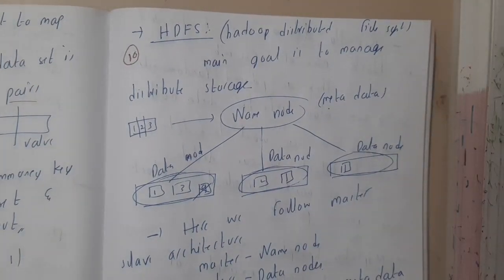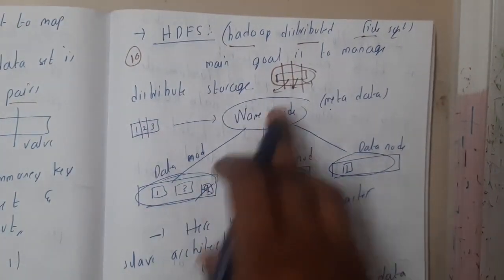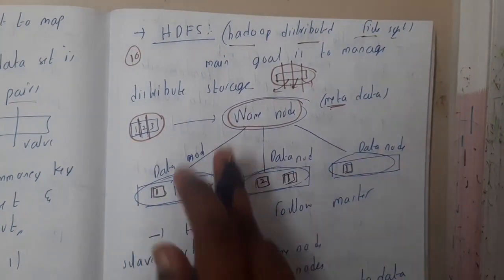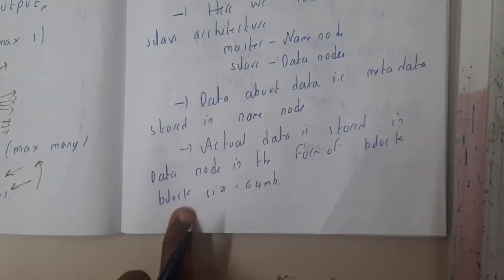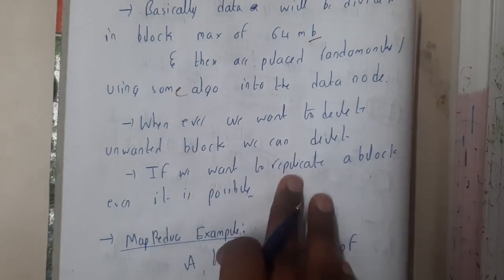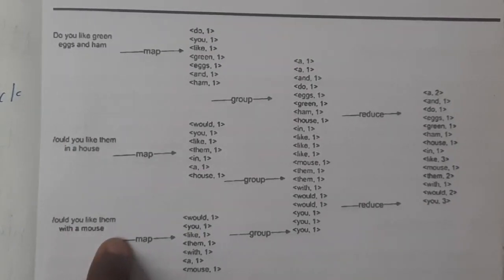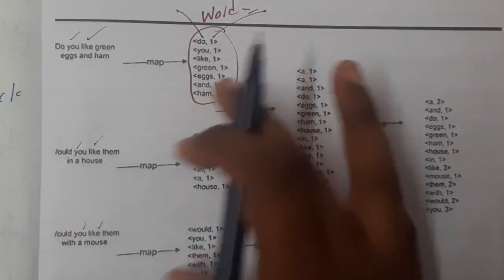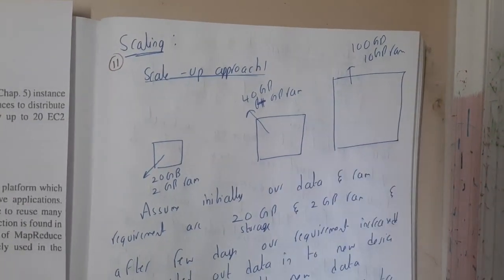5.10 HDFS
or
GATE Insights Version: CSE